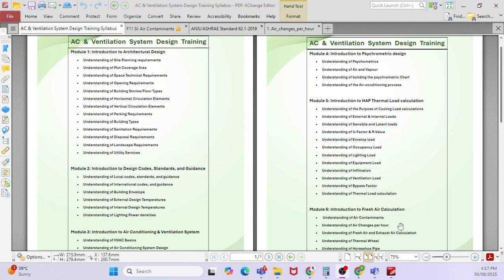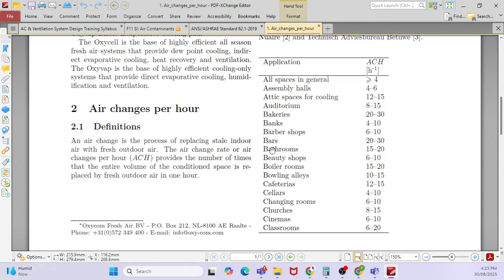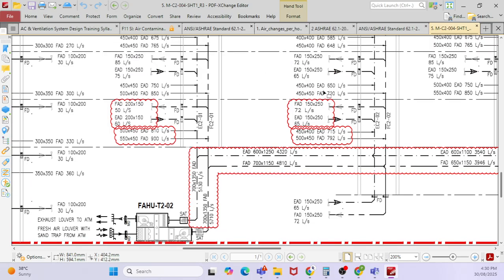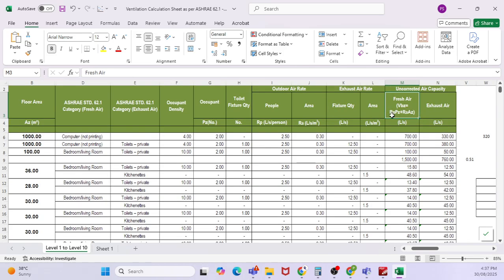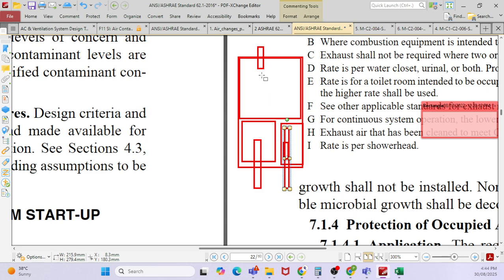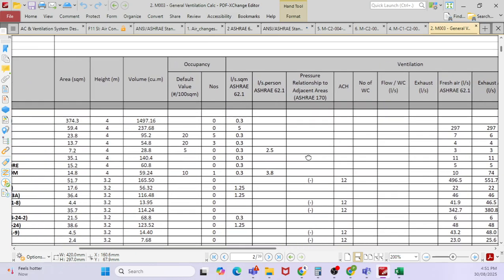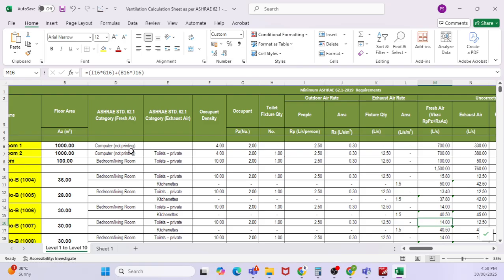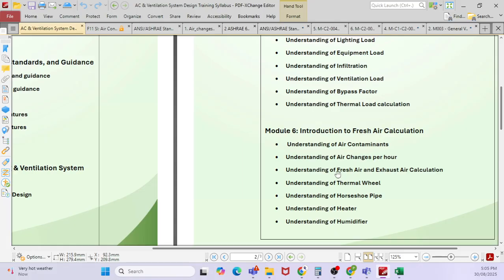Fresh Aircalculation as per ASHRAE 62 1